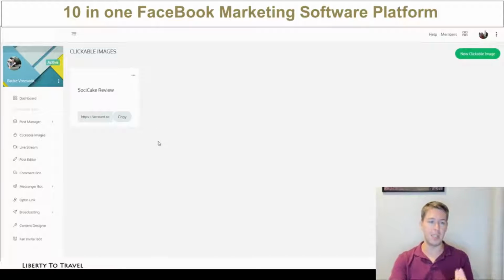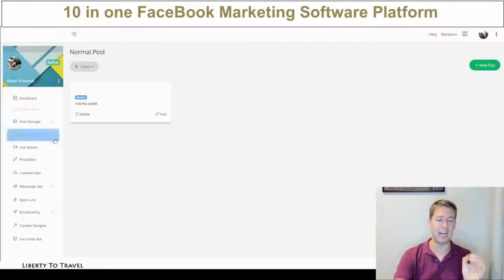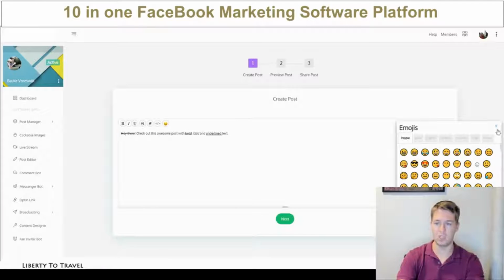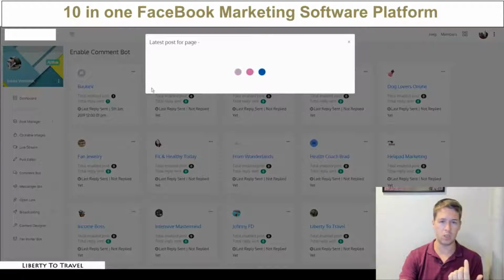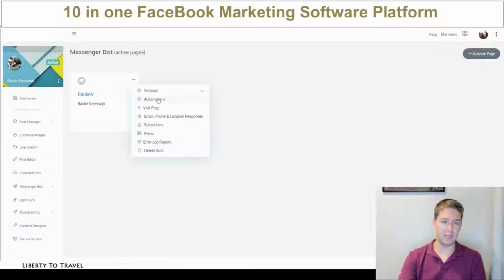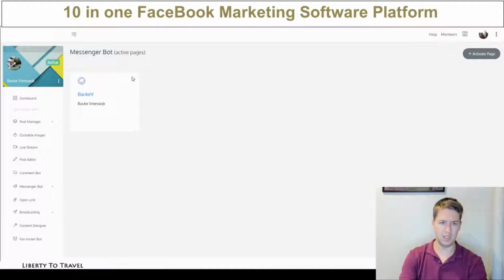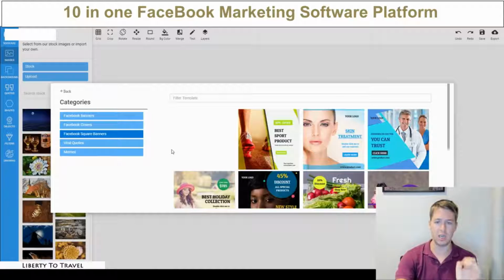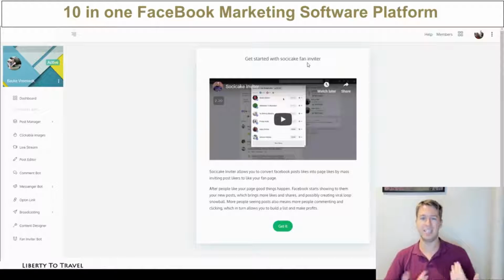The best 10 in one app platform for facebook and messanger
The best way to gather interested leads and cultivate them is with my amazing Face Book system below, with a reach of over 1.5 billion people
Now is the time to gear up to the next level!